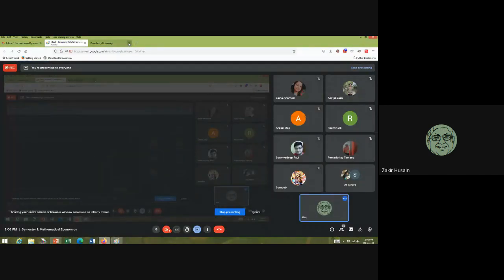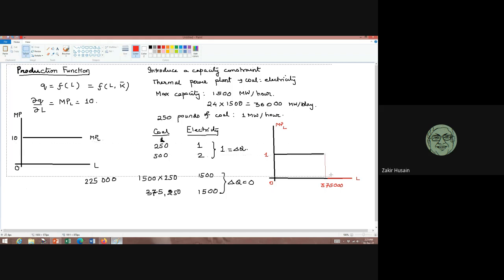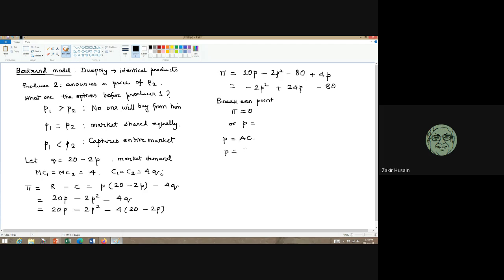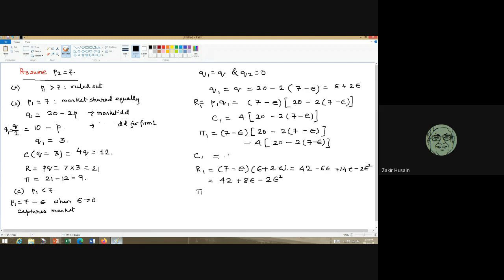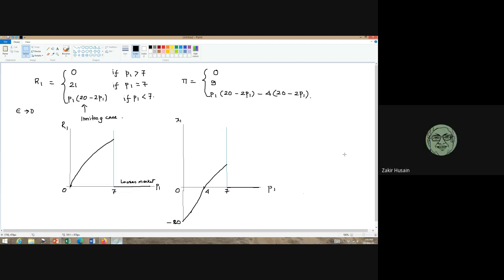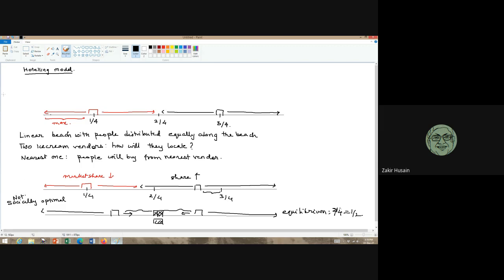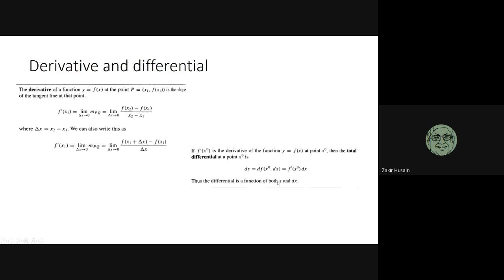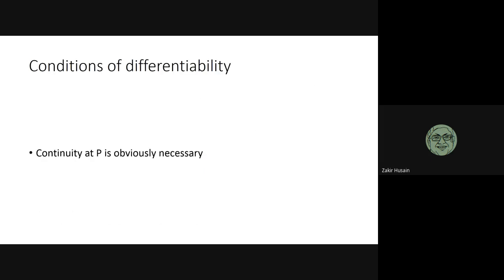Continuity: Problems & Derivatives: Part 1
We discuss some problems from Hoy's Mathematical Economics. The lecture also discusses derivatives and differentials.